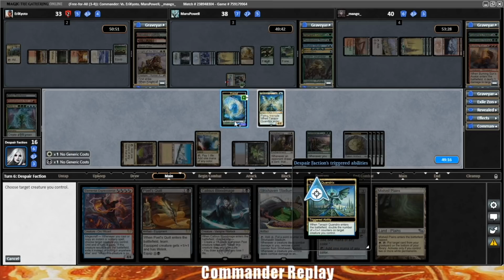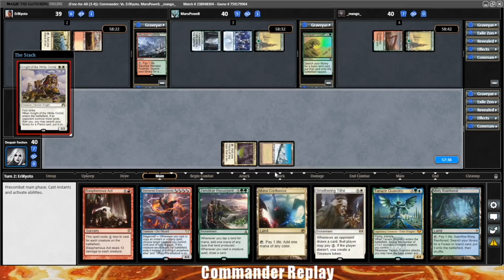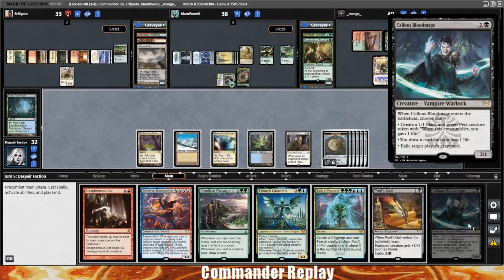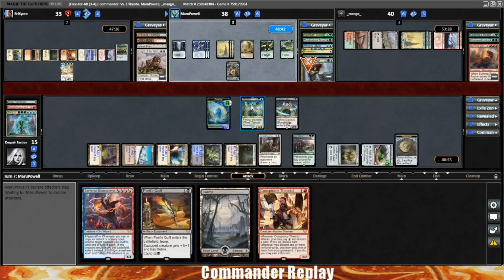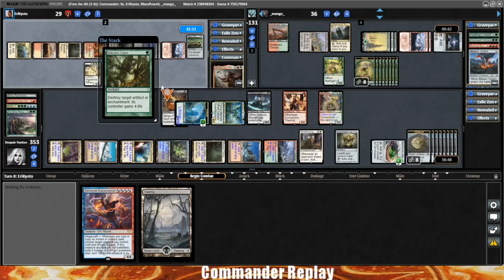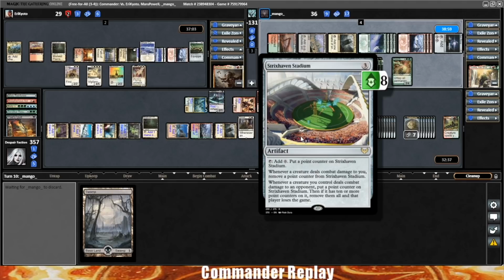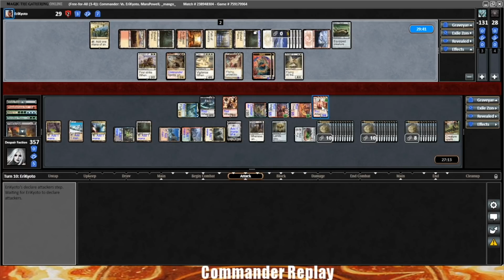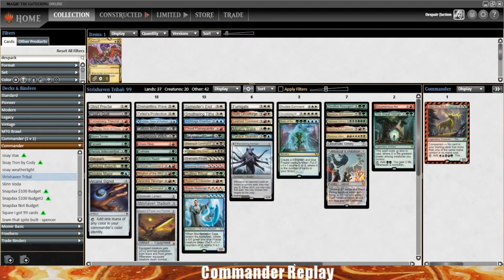Strixhaven Tribal Stadium Kills vs Tanazir, Quintorious, Svella | EDH Gameplay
Today we look at a deck who's only purpose is to allow us to look at as many Strixhaven cards as possible. strixhaven tribal. The stadium makes an appearance.

Commanders:
Tanazir Quandrix - Strixhaven
Quintorious field historian - Strixhaven
Svella Ice Shaper - Kaldheim